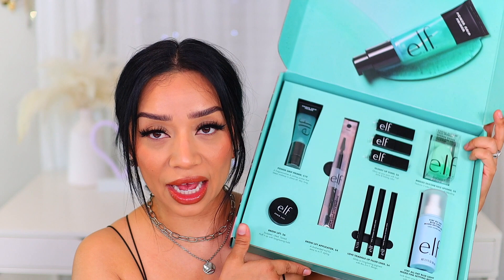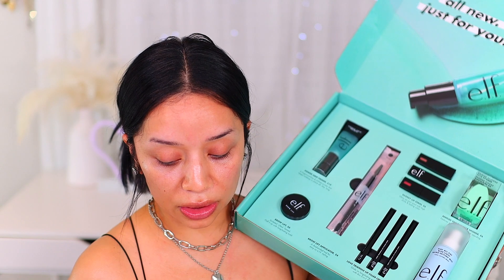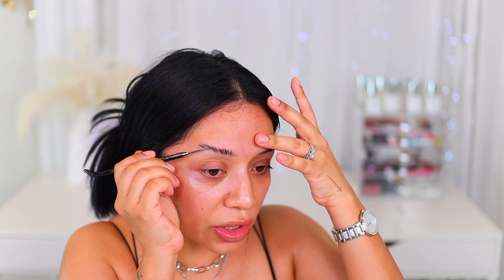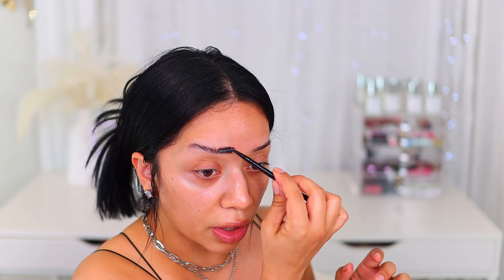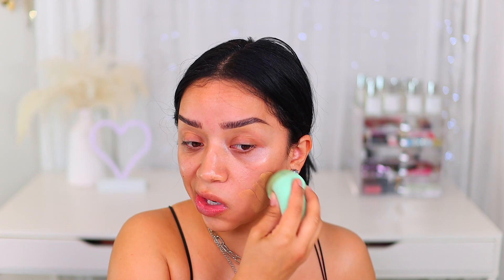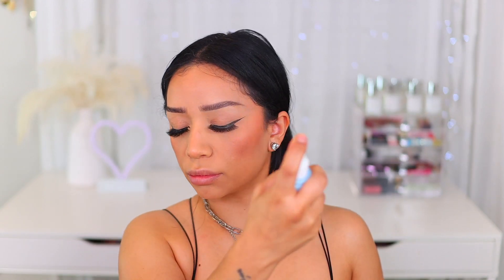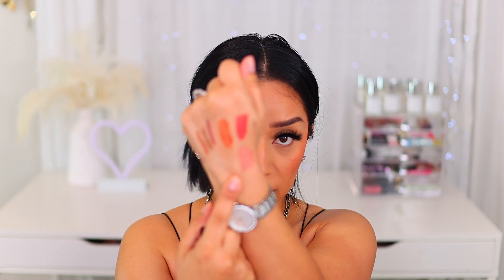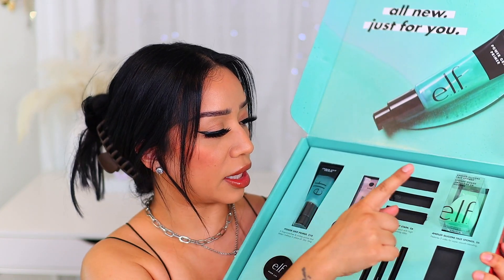Testing New e.l.f. Makeup 2022 | So Worth Your $$!!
PRODUCTS MENTIONED: 👇🏽